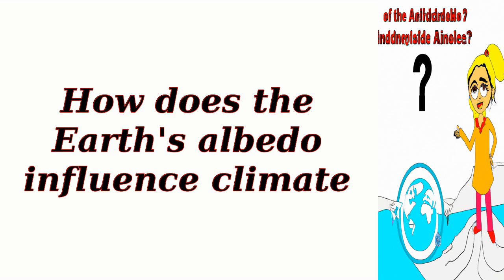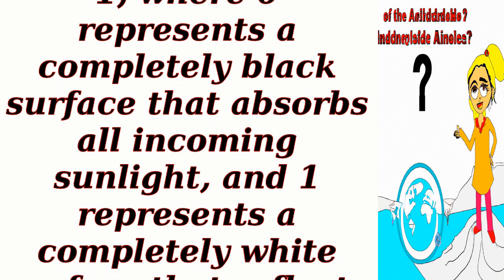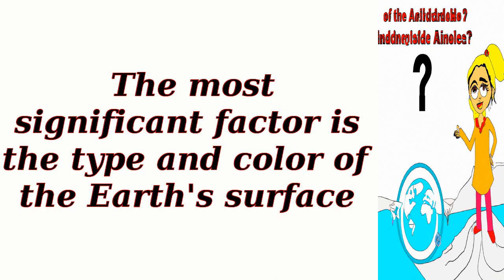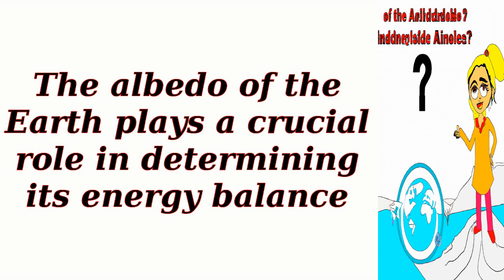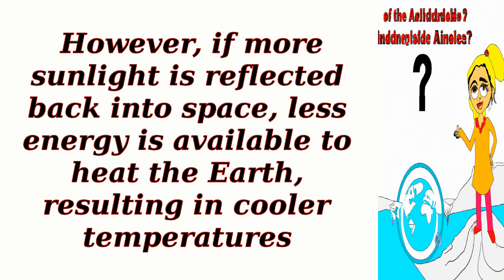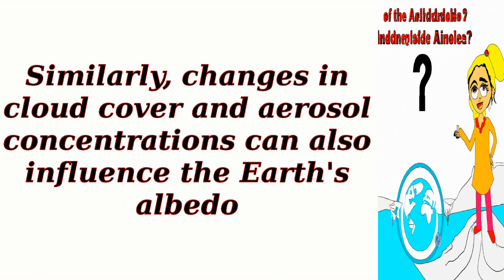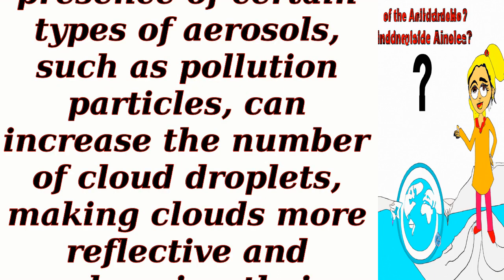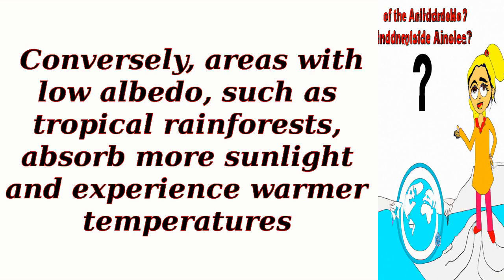How does the Earth's albedo influence climate?